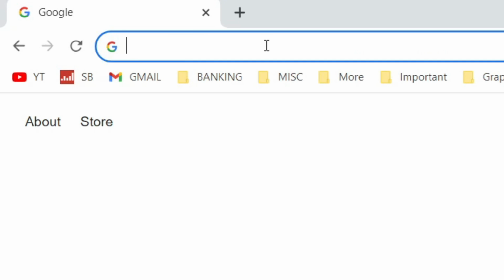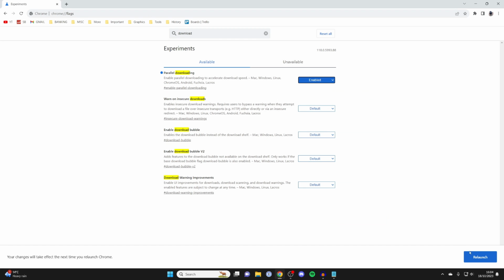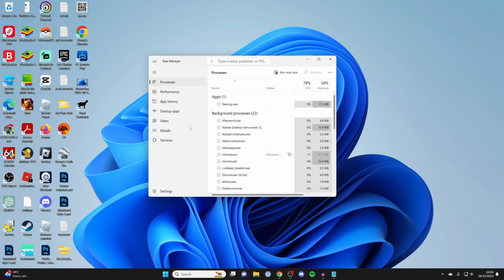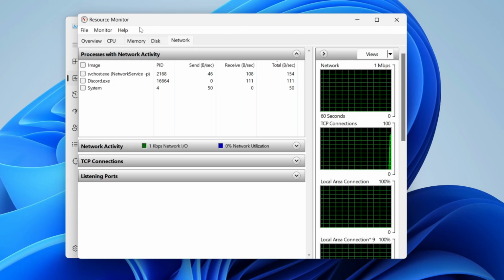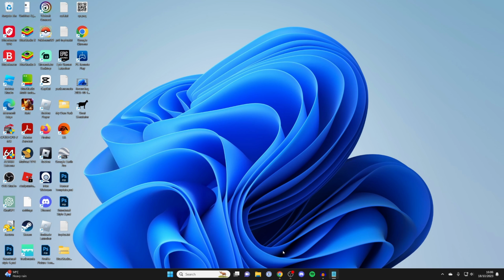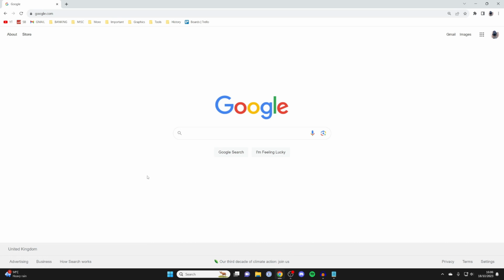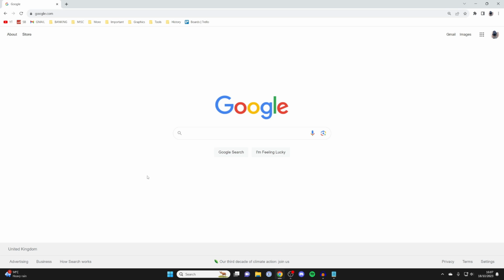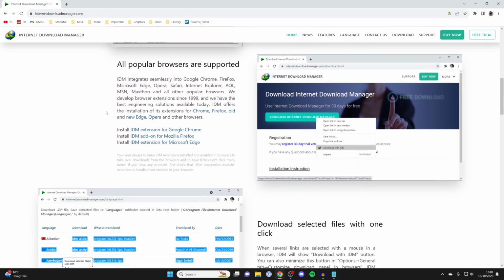How To Fix Slow Google Chrome Download Speed - Full Guide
Learn how to fix slow google chrome download speed in this video.

GuideRealm